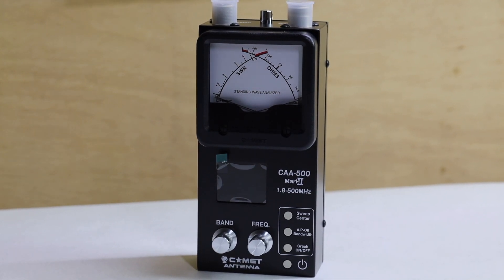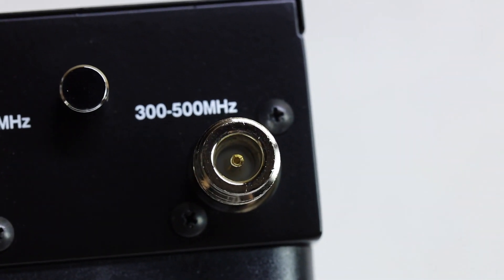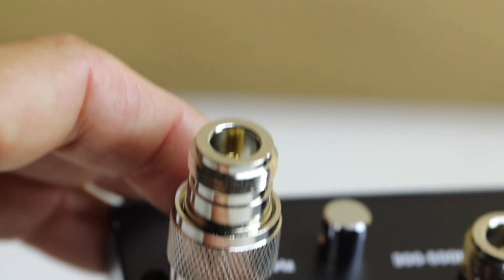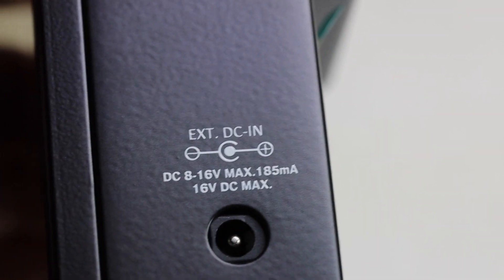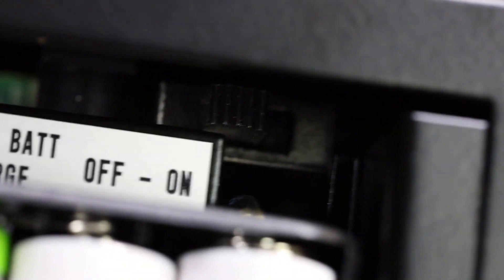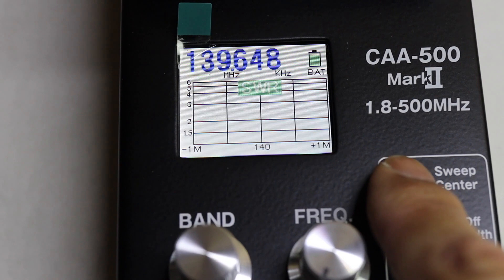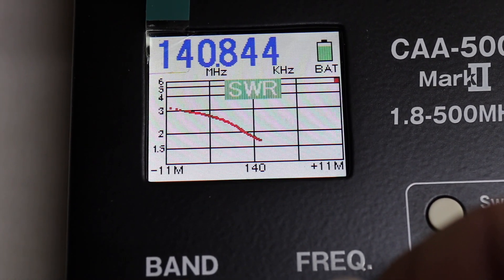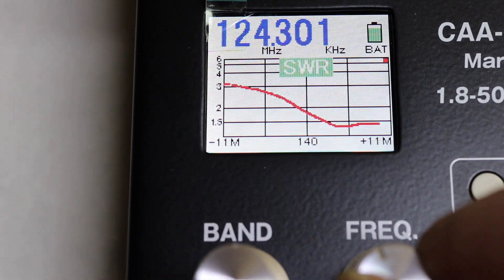How to use the Comet CAA-500 Antenna Analyzer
This video is about the Comet CAA-500 Antenna Analyzer.